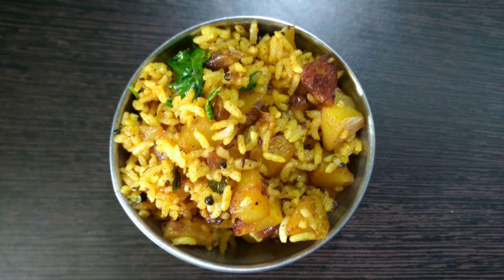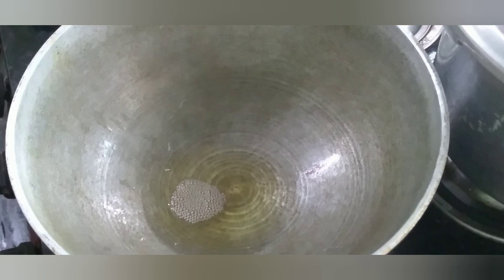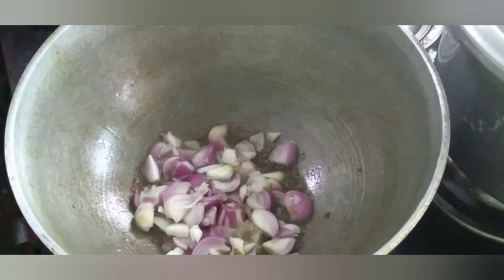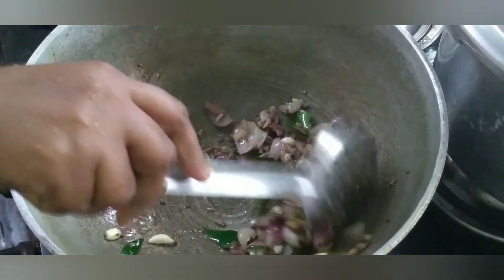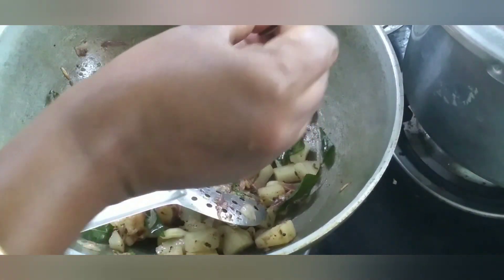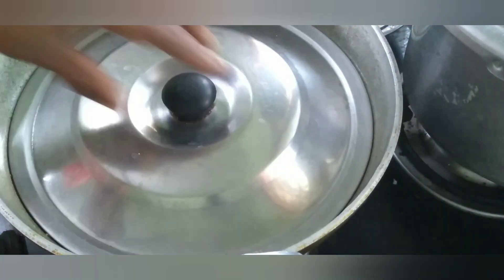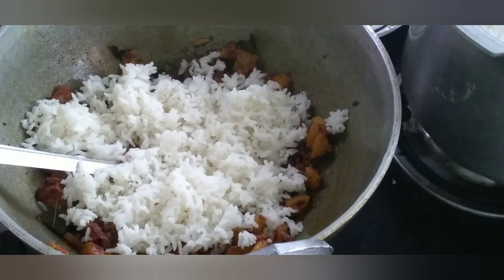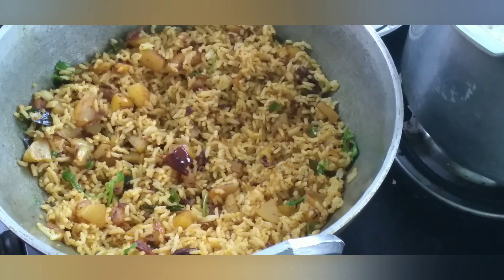உருளைக்கிழங்கு சாதம்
சுவையான உருளைக்கிழங்கு சாதம் செய்ய தேவையான பொருட்கள்:
உருளைக்கிழங்கு - 3
பெரிய வெங்காயம் -2
காய்ந்த மிளகாய்-1
கருவேப்பில்லை - தாளிக்க
இஞ்சி - சின்ன துண்டு
பூண்டு - 5 பள்ளு
மல்லிதழை - சிறிதளவு
மஞ்சள் தூள்- 1 tbs
மல்லி தூள்- 1 tbs
மிளகாய் தூள்-2 tbs
கரம் மசாலா- 1 tbs
மிளகு தூள்- 1 tbs
உப்பு- தேவையான அளவு
எண்ணெய் - 2 tbs